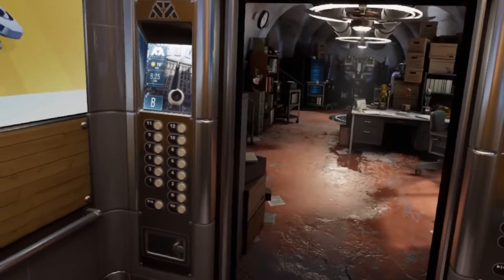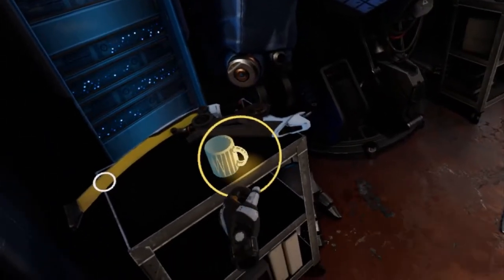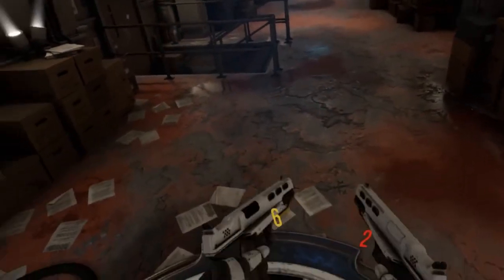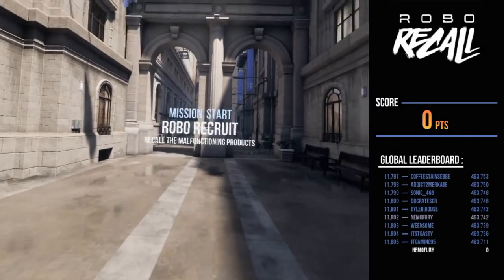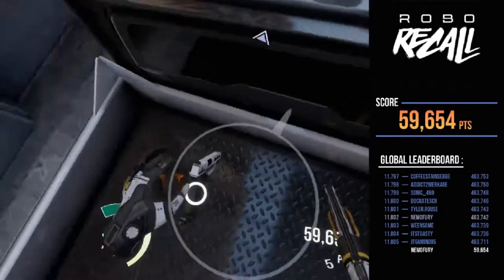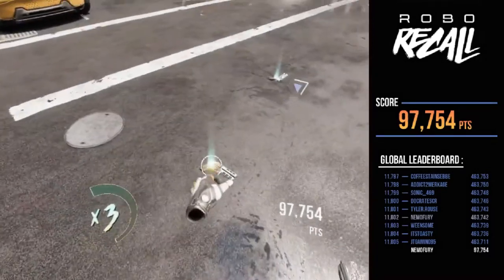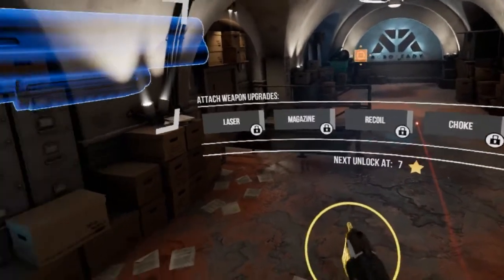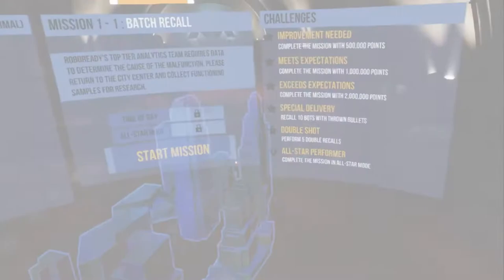Robo Recall The Testy Ferret Play-through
Robo Recall The Testy Ferret Play-through - The training level and first mission.